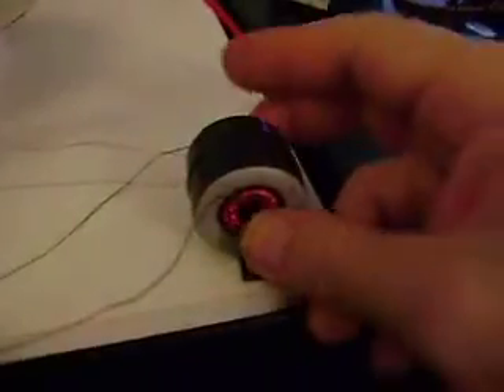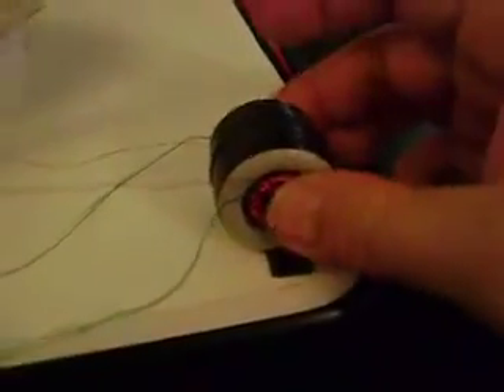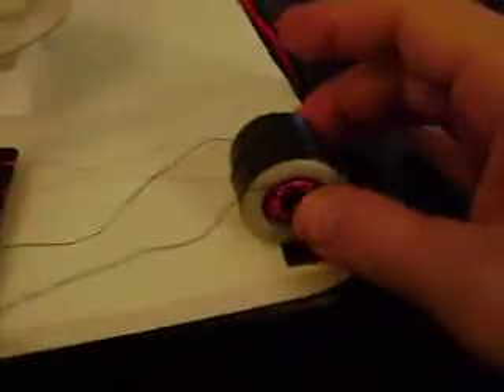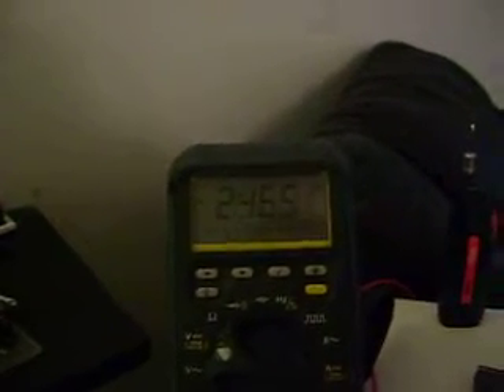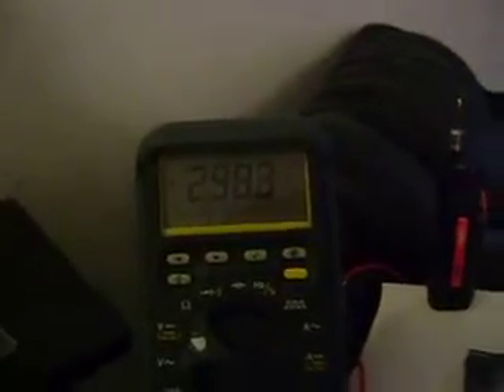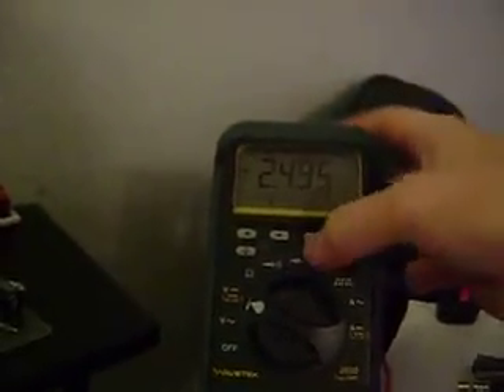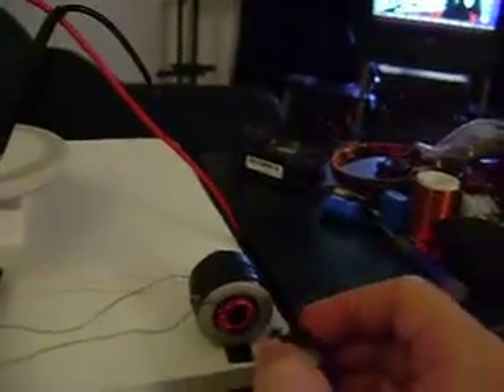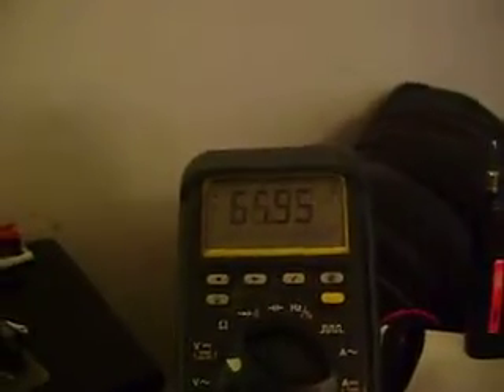My version of the Solid State EOrbo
A simple way to get a Descent Solid State EOrbo going.
The effect of the toroid core becoming invisible to magnets is a great flux switching device.